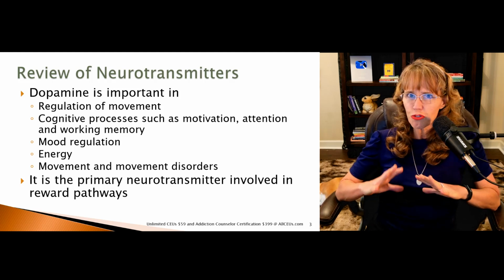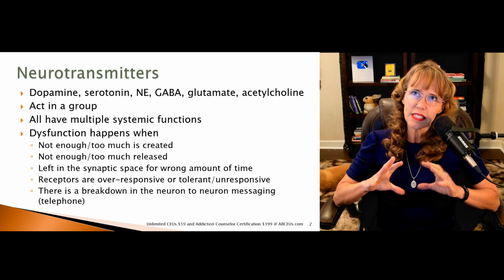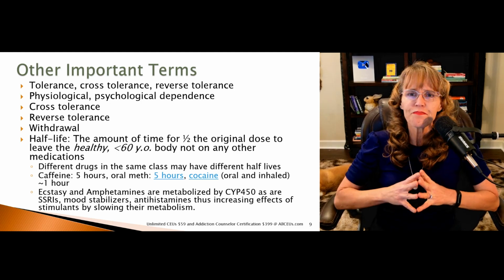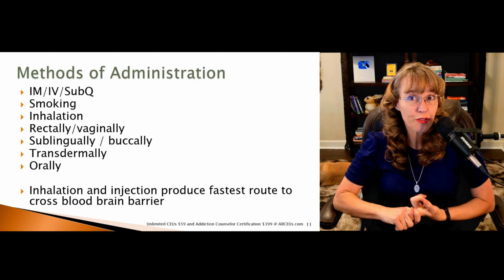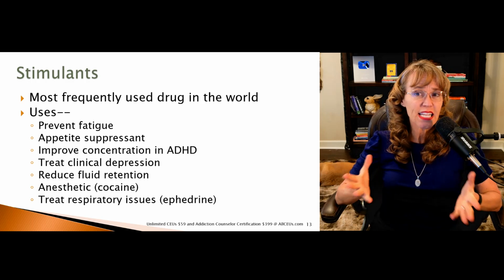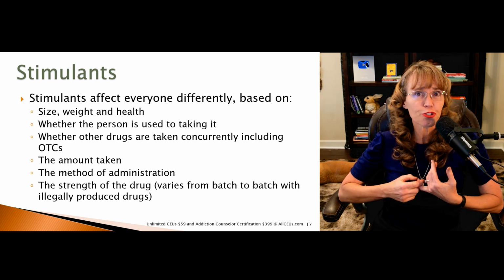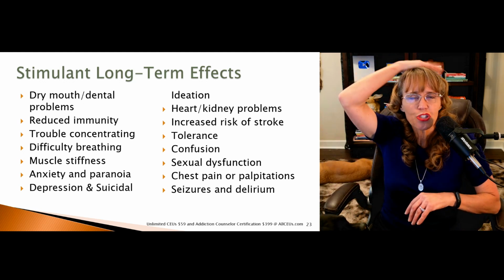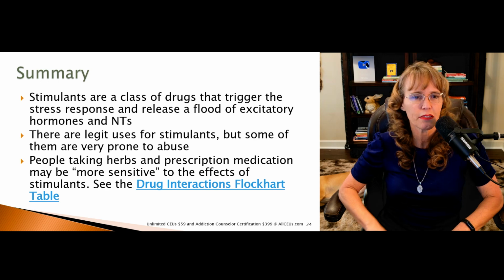Addiction Counselor's Guide to the Neuroscience of Stimulants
Continuing Education for LMFT, LCSW, LPC, LMFT.  NAADAC and State Accredited Education Provider Dawn-Elise Snipes, PhD, LPC NPI: 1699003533  Addiction Counselor's Guide to the Neuroscience and pharmacology of Stimulants  Dr. Dawn-Elise Snipes, PHD, LPC-MHSP, LMHC

Introduction

0:00 - 0:30: Introduction by Dr. Donal Snipes and the objectives of the presentation.
Neurotransmitters Overview

0:31 - 1:20: Explanation of neurotransmitters impacted by substance use.
1:21 - 2:00: Dopamine and its roles in movement, cognitive processes, and motivation.
Dopamine

2:01 - 3:00: Dopamine’s involvement in mood regulation and energy.
3:01 - 4:00: Dopamine’s role in reward pathways and fight or flight response.
Noradrenaline (Norepinephrine)

4:01 - 5:30: Role in the sympathetic nervous system, arousal, and concentration.
Serotonin

5:31 - 6:45: Serotonin’s functions in mood, sleep, cognition, and other physiological processes.
6:46 - 8:00: Interaction between neurotransmitters and the importance of balance.
Impact of Neurotransmitter Imbalance

8:01 - 9:20: Symptoms of imbalance and dysfunction in neurotransmitters.
9:21 - 10:30: Effects of neurotransmitter imbalance on mental and physical health.
Pharmacology of Stimulants

10:31 - 11:45: How stimulants trigger the stress response and affect neurotransmitters.
11:46 - 13:00: Role of stimulants in dopamine, norepinephrine, and serotonin regulation.

13:01 - 14:30: Mechanisms of action of stimulants and their effects on neurotransmitters.
14:31 - 15:50: Effects of stimulants on the HPA axis and stress response.
Administration Methods

15:51 - 17:30: Various methods of stimulant administration and their impact on the body.
17:31 - 19:00: Differences in the effects based on administration methods.
Common Stimulants

19:01 - 20:15: Cocaine, crack, and their effects on the central nervous system.
20:16 - 21:40: Ecstasy (MDMA), bath salts, and ADHD medications.
Intoxication and Withdrawal

21:41 - 23:00: Signs of stimulant intoxication, such as euphoria and increased energy.
23:01 - 24:30: Withdrawal symptoms, including depression, fatigue, and cravings.
Long-term Effects

24:31 - 26:00: Long-term effects of stimulant use, including reduced immunity and mental health issues.
26:01 - 27:30: Impact on heart and kidney function, and increased risk of stroke.
Legal Classifications and Uses

27:31 - 29:00: Legal classifications of stimulants and their medical uses.
29:01 - 30:30: Risks of abuse and dependence on prescription stimulants.
Conclusion

0:00 Introduction to stimulants
5:05 Neurotransmitter basics
10:45 Brain mechanisms of addiction
16:55 Half-life and drug classes
24:23 Types of stimulants
30:51 Stimulant effects on the body
37:45 Individual responses
43:27 Intoxication symptoms
48:40 Withdrawal symptoms
53:12 Long-term effects and Q&A